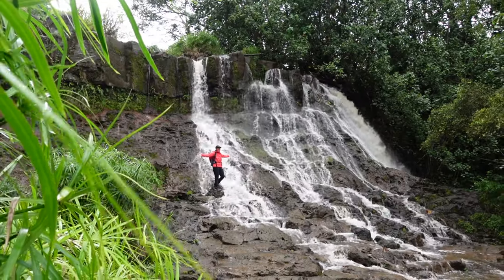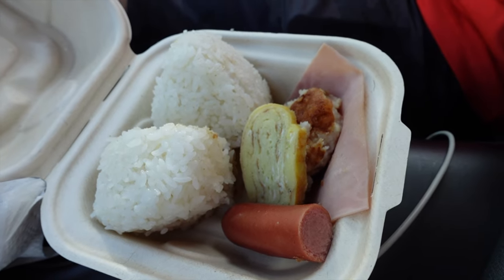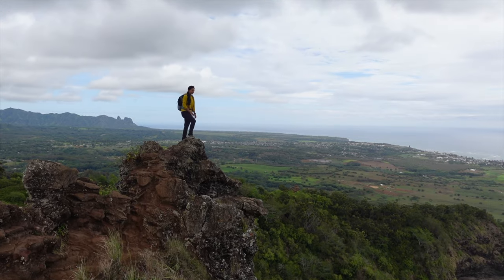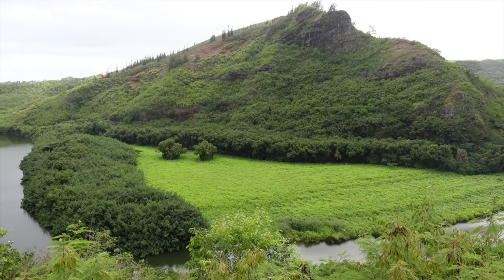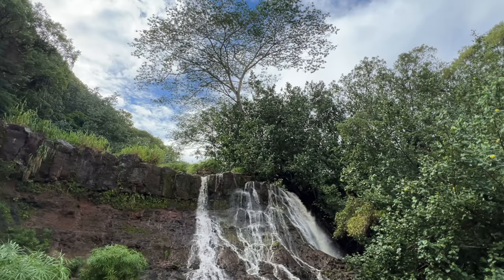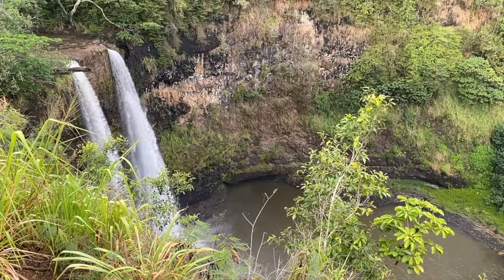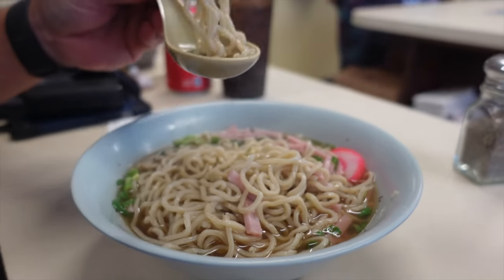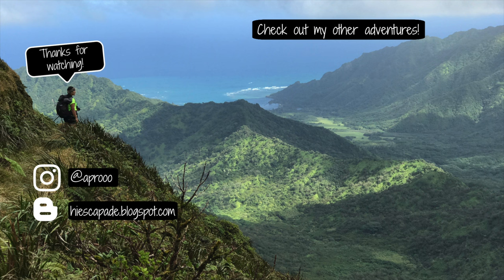Traveling to Kauai: 7 top things to do near Lihue, Hawaii in a day!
We ventured off to Kauai for a day and knocked off 7 things we did during our trip. Here was our itinerary:

Intro: (0:00)
Po's Kitchen: (0:40)
Sleeping Giant: (1:02)
Opaeka'a falls: (2:11)
Konohiki Seafood: (2:53)
Ho'opi'i falls: (3:36)
Waialua falls: (4:39)
Hamura Saimin: (5:06)
Recap and tips: (5:43)